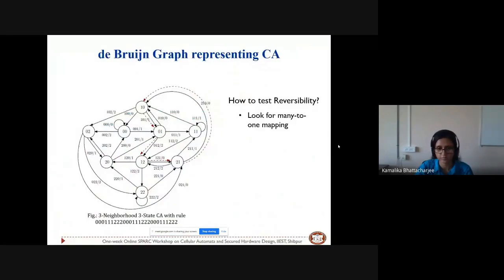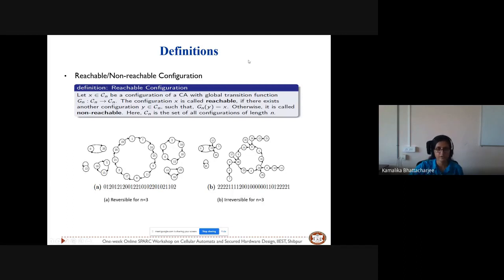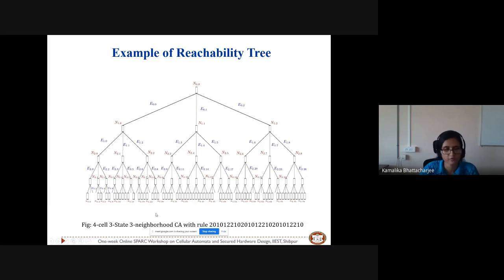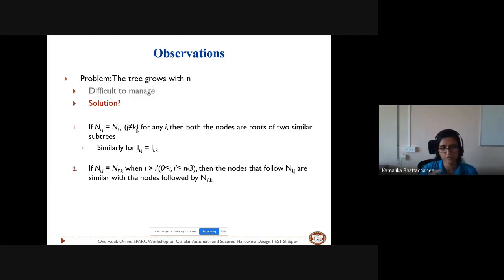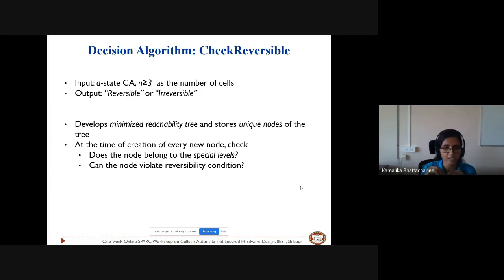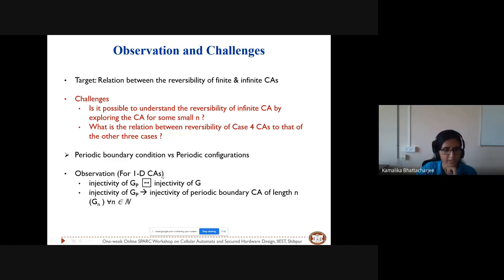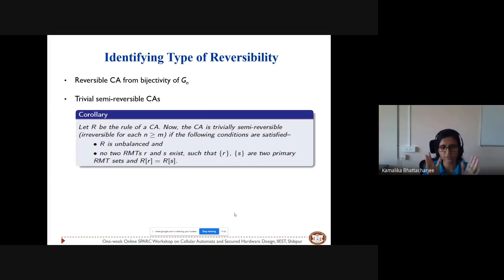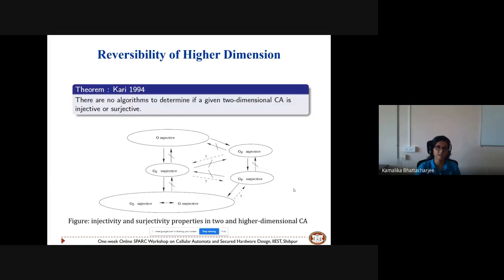Reversibility, Semi-Reversibility and Reachability Tree (Talk 2) by Dr. Kamalika Bhattacharjee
One-week Online Workshop on Cellular Automata and Secured Hardware Design (March 15 - 19, 2021)

Day 2: 16-March-2021
Session 2: Reversibility of Cellular Automata
Talk 2: Reversibility, Semi-Reversibility and Reachability Tree
Speaker: Dr. Kamalika Bhattacharjee, Assistant Professor, Department of Computer Science and Engineering, National Institute of Technology, Tiruchirappalli

Abstract:
Cellular automaton (CA), a discrete dynamical system, has enraptured the attention of researchers to study many of the foundational problems of nature. The reversibility property of a CA refers to that every configuration of the CA has only one predecessor. That is, a CA is reversible if and only if its global transition function is a bijective map. However, Hedlund and Richardson independently proved that all injective CAs are reversible. That is, reversible cellular automata are injective CAs where the configurations follow one-to-one relationship. Classically CAs are defined over infinite lattice, where reversibility is decided based on the local rule only. There are two seminal algorithms to decide reversibility of 1-dimensional classical CAs. In this talk, we shall discuss one such algorithm proposed by Sutner which uses de Bruijn Graphs.
While studying the reversibility (i.e. injectivity) of infinite and finite CAs, one can identify (at least) the following four cases.
1. An infinite CA whose global function is injective on the set of “all infinite configurations”.
2. An infinite CA whose global function is injective on the set of “all periodic configurations”.
3. An infinite CA whose global function is injective on the set of “all finite configurations of length n” for all n∈ℕ.
4. A finite CA whose global function is injective on the set of “all configurations of length n” for a fixed n.
Hence, in one-dimension, cases 1, 2 and 3 are equivalent, and the Case 4 is different from them. However, it may be mentioned here that finite CAs (Case 4) are the interest of researchers, when they are targeted to solve some real-life problems. In case of finite CAs, we have to assume some boundaries. The most popular boundary schemes are periodic and null boundary CAs.

To characterize finite CAs, where the CAs are linear, Matrix algebra has been useful. But, this tool fails to characterize general d-state m-neighborhood CAs where the CAs can be non-linear. To address this, a new mathematical tool, named reachability tree was developed which can efficiently characterize any reversible finite CAs. We shall discuss this tool for both periodic and null boundary conditions. A number of theorems are reported which signify the features of a reachability tree when it represents a reversible CA of size n.

In general, the size of the reachability tree grows with n. To limit the growth of the reachability tree with n, we develop minimized reachability tree. For any CA rule, this minimized tree is bounded to a small height. Using this tree, a decision algorithm is developed which takes a CA rule and size n as input and verifies whether the CA is reversible for that n. To limit the search space for finding reversible CAs, three greedy strategies are also proposed which select a set of CAs candidates to be reversible for n.

However, to decide reversibility of a finite CA, we need to know both the rule and the CA size. But, for infinite CAs, reversibility is decided based on the local rule only. Therefore, apparently, these two cases seem to be divergent. To construct a bridge between these two cases, reversibility of CAs is redefined and the notion of semi-reversible CAs is introduced. Hence, we get a new classification of finite CAs – (1) reversible CAs (reversible for every n∈ℕ), (2) semi-reversible CAs (reversible for some n∈ℕ) and (3) strictly irreversible CAs (irreversible for every n∈ℕ). A theorem is developed to identify the strictly irreversible CAs. We can utilize minimized reachability tree and propose an algorithm to decide whether a finite CA is reversible or semi-reversible. This leads us to indicate that reversibility of finite and infinite CAs are related.

Open Problem: What is the tight upper bound of the necessary and sufficient lattice size to decide reversibility class of a finite CA with any n? What is the minimum lattice size of a finite CA to identify the reversibility behavior of the CA defined over infinite lattice with the same local rule?

Bibliography:
1. S. Das, “Theory and Applications of Nonlinear Cellular Automata In VLSI Design,” Ph.D. dissertation, Bengal Engineering and Science University, Shibpur, India, 2007.
2. K Bhattacharjee, “Cellular Automata: Reversibility, Semi-reversibility and Randomness”, Ph.D. dissertation, Indian Institute of Engineering Science and Technology, Shibpur, India, 2019.